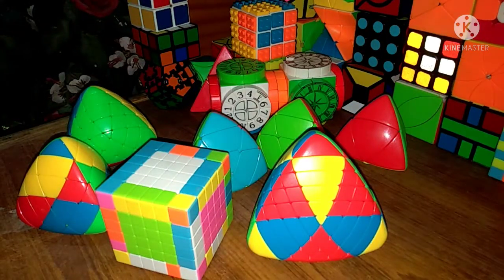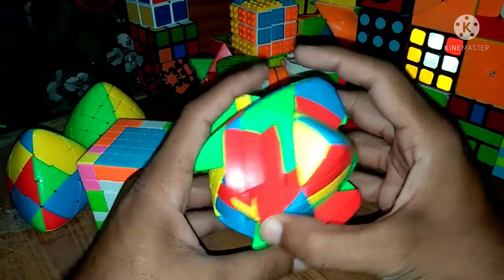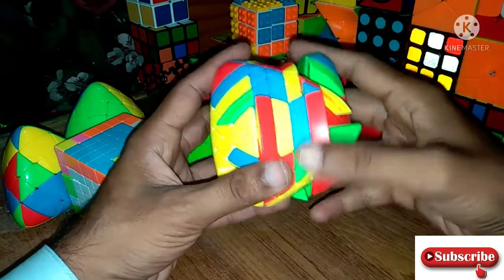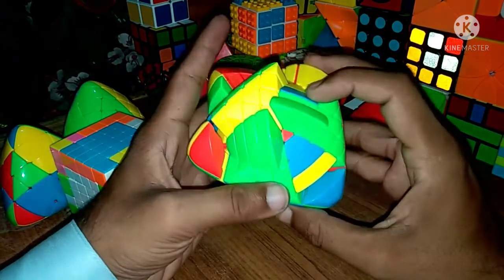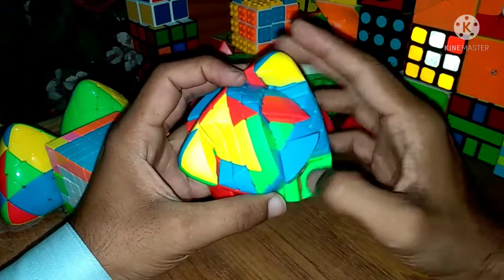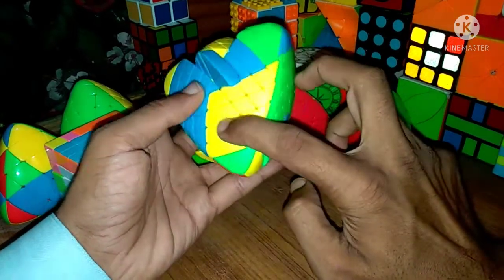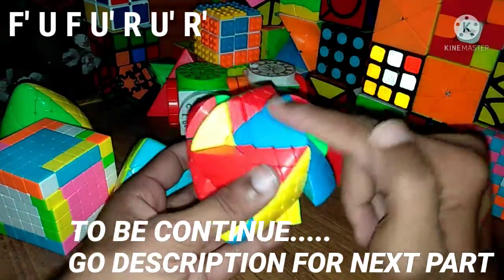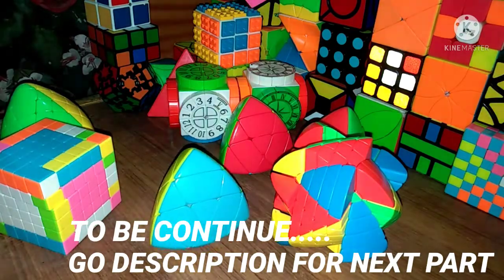6x6 Master Morphix Edge Solution With Last Edge Perite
6x6 Master Morphix Edge Solution With Last Edge Perite